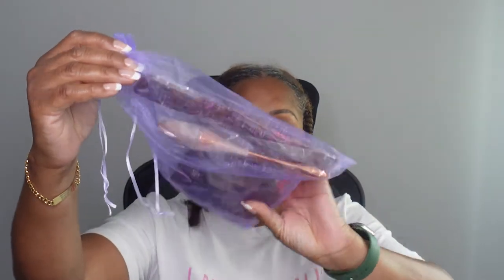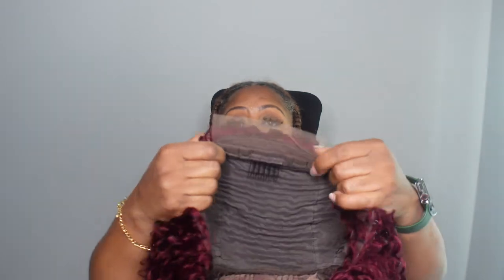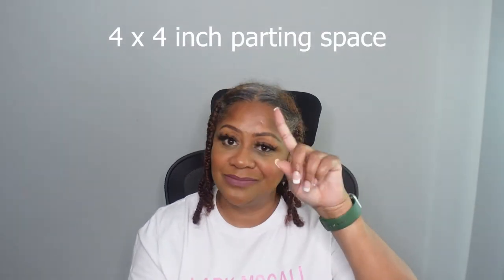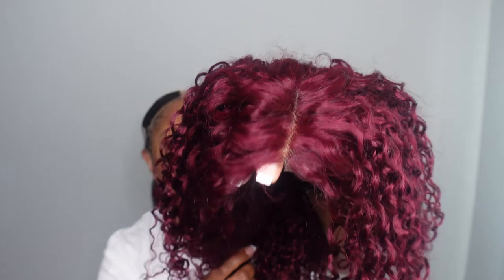Prepare to be sick of me! BIRTHDAY HAIR! Beauty Forever 18 inch Curly Human Hair Wig - Dark Red!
What is up Party People!!  I've missed you guys!  It's Virgo season and my birthday is around the corner.  This hair is it!!  Prepare to be sick of my on IG in this unit!  This color is FIRE!!  This Burgundy 18 inch Curly Human Hair wig is it for me.  I'm trying not to wear her before my day.  But I'm going to have to break her out!!  Blessings and thank you for your continued support!💗♏

Make Up
Primer: MILK
Concealer:  Elf and Estee Lauder
Foundation:  Estee Lauder
Mascara:  L'Oreal Voluminous Lash Paradise
Eyebrow Pencil:  Lark McCall - Dark Brown
Eyeshadow:  Lark McCall
Eyeliner:  Lark McCall -  liquid eyeliner
Eyelashes: Lark McCall  - Josephine
Blush: Juvia's Place - Bella
Lip Liner: Lark McCall -  Berry Punch
Lipstick: Lark McCall - Hush
Setting Spray:  Morphe